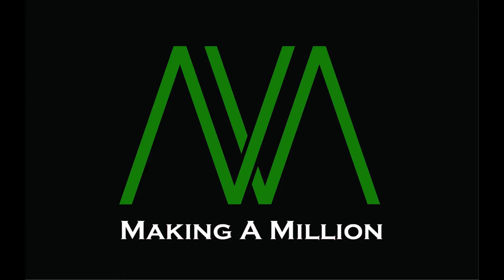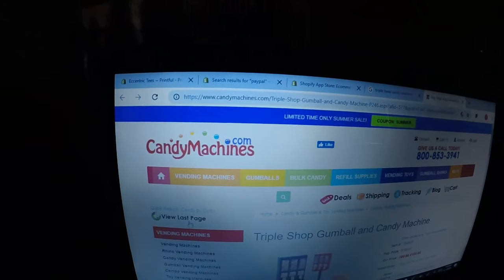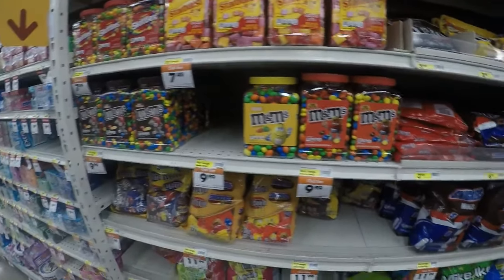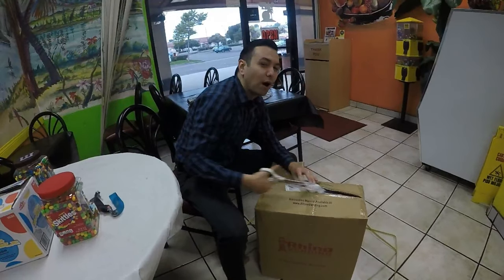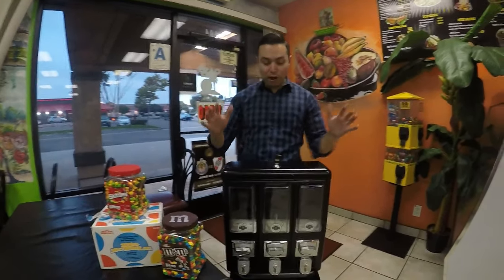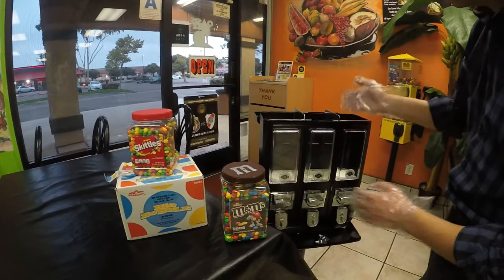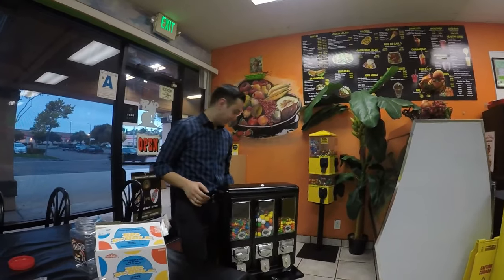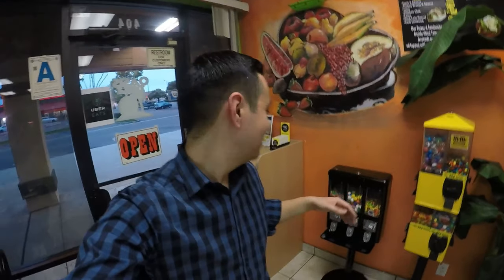Starting A Vending Machine Business | Making Money | Side Hustle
I bought a vending machine to start my first small business!

Watch me try to make passive income to leave my 9-5 job.

SUPPORT OCTILARY